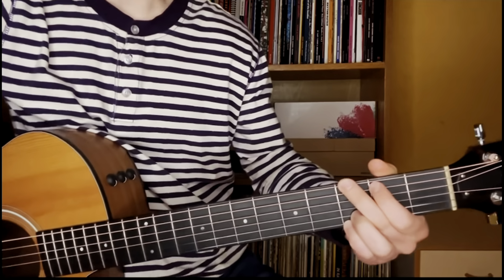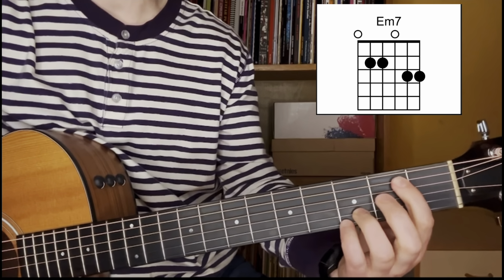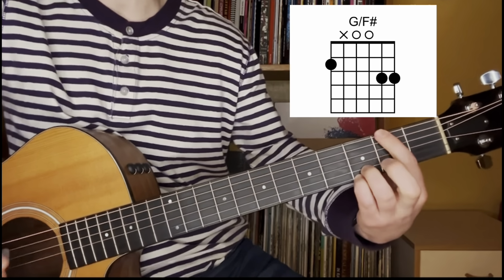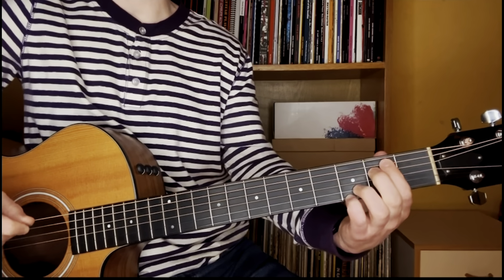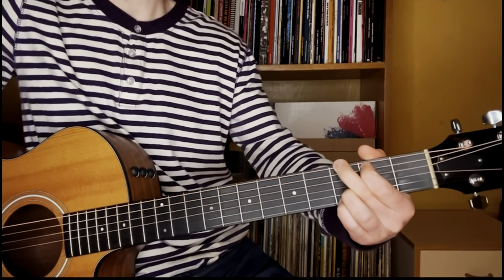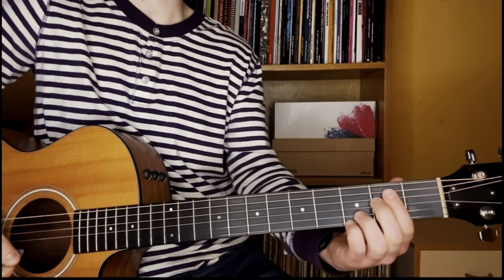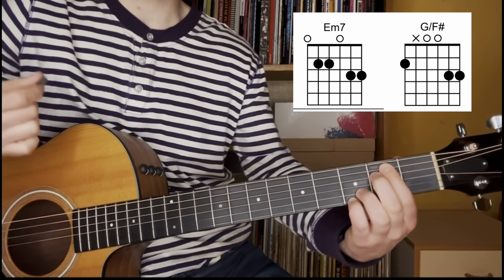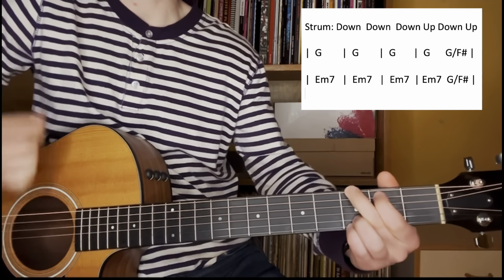Oasis Songbird guitar lesson tutorial - beginners 3 chord song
Cover of Songbird with my brother Ewan singing, and full tutorial with chord diagrams.

This is a great song for beginners. It’s also perfect for learning to sing and play guitar at the same time, as the singing follows the same simple rhythm as the guitar strumming.